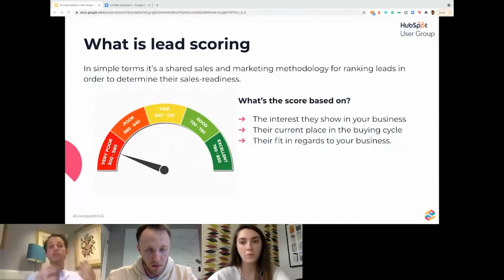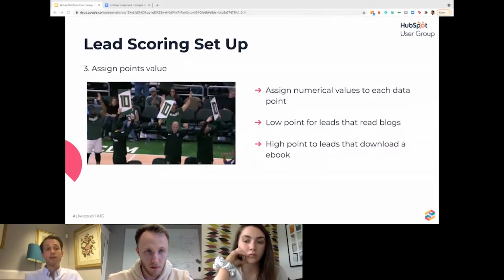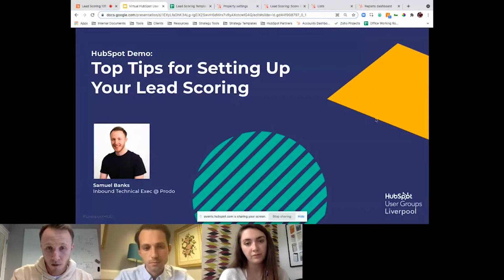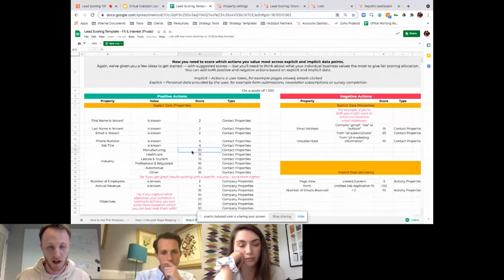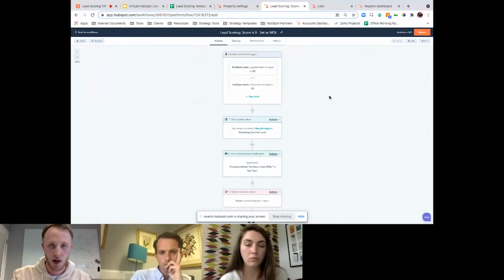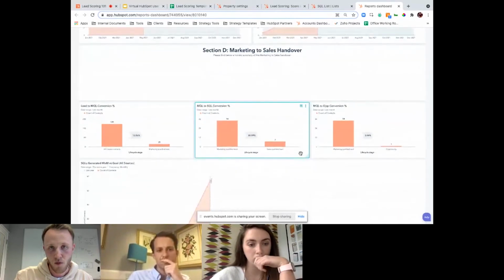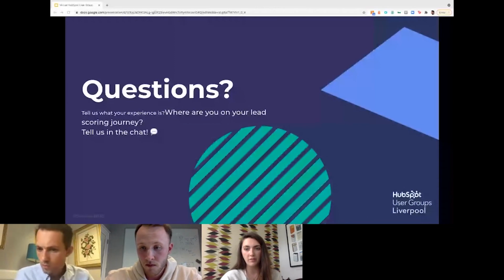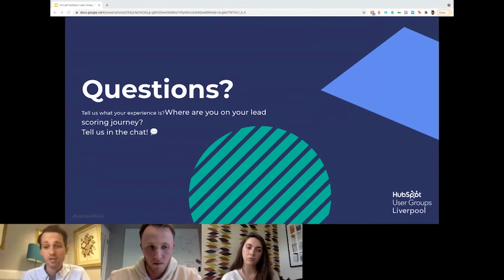Lead Scoring 101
We’re discussing all things lead scoring, including:

📝 The basics of what lead scoring is

🤝 Why lead scoring is important for sales & marketing alignment

🔥 How to set up a lead scoring model in HubSpot that works

🎓 Live Q&A to get answers from the experts